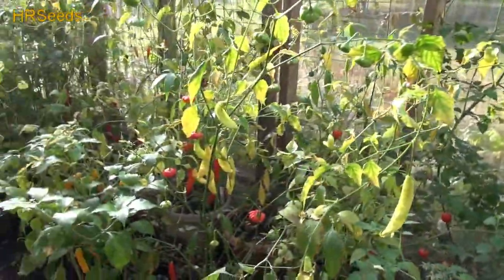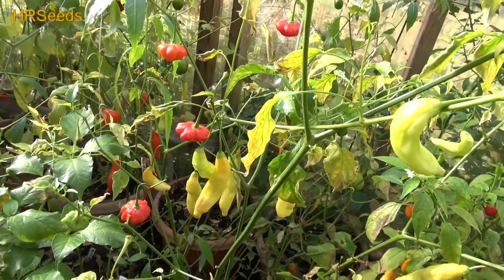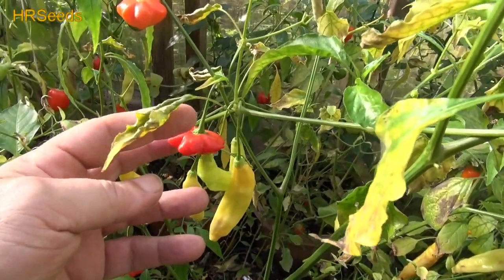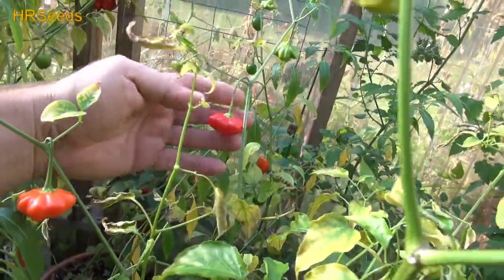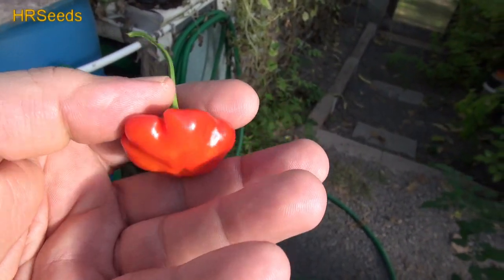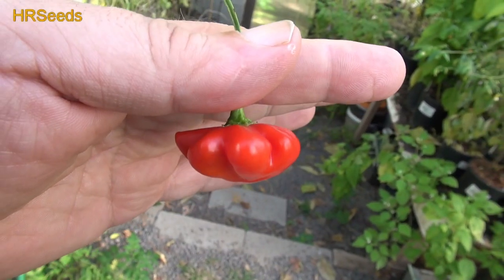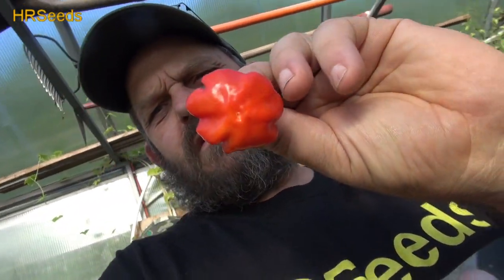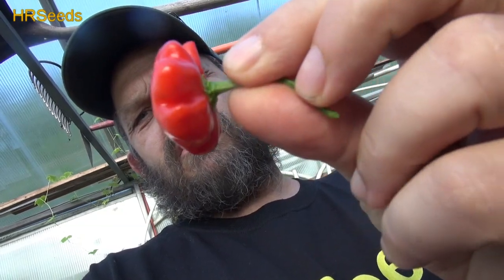⟹ Brazilian Starfish Pepper | Capsicum baccatum | Pod Review 2022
Here is the Brazilian Starfish Pepper, Capsicum baccatum, Scoville Units: 5,000 to 30,000 SHU. This pepper originates from Brazil and is in the baccatum family. This listing is for the red variety with fruits ranging around 1.25 to 1.75 inches in size. They can be very heavy producers well over 100 pods per plant. These peppers are mild in heat but can be quite hot and varies from pepper to pepper and have a wonderful baccatum flavor. Plants can get to 5 feet tall and 4 feet wide! We found this variety to be really good for drying. It's a mid to late season variety so make sure to get started early! Open pollinated 70 to 90 days from transplanting. Visit HRSeeds.com for your garden seeds!

⟹ AquaSprouts Garden

Peppers have always been one of the most popular vegetables in the home garden. Growing pepper plants is easy. Sweet bell peppers, and many hot peppers, are native to Central and North America.